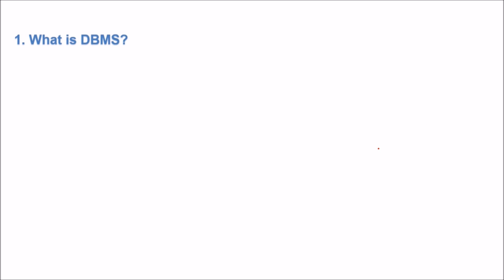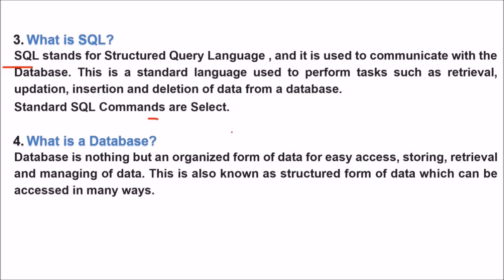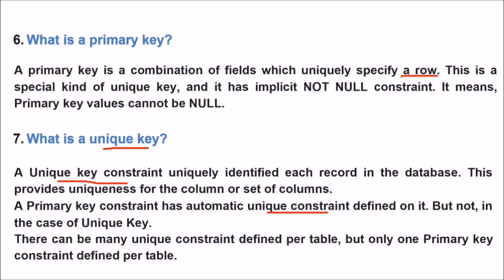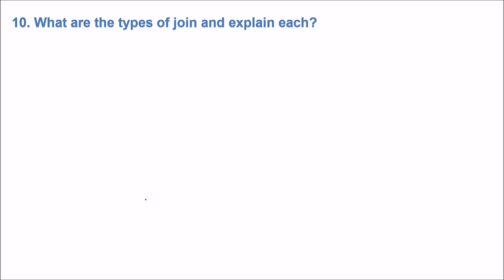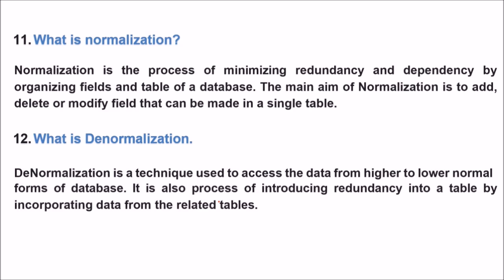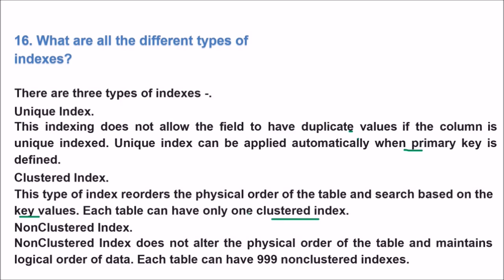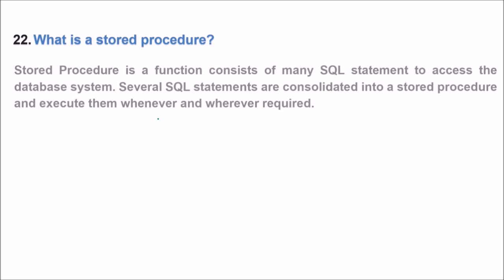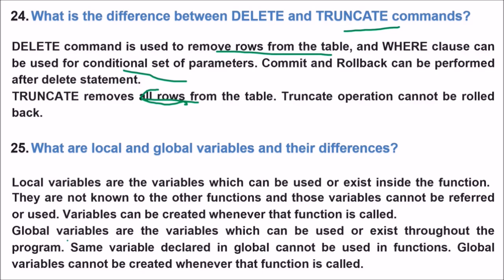Top 50 SQL Interview Questions and Answers| SQL Interview Part 1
Are you preparing for a SQL interview and want to ace it with confidence? In this video, we cover the Top 50 SQL Interview Questions and Answers that are commonly asked in technical interviews. Whether you are a beginner or an experienced professional, this video will help you understand the concepts, best practices, and how to answer SQL interview questions effectively.

Difference between SQL and MySQL

Types of SQL commands: DDL, DML, DCL, TCL

Primary key, foreign key, and constraints

Then we move to intermediate level questions:

Joins (INNER, LEFT, RIGHT, FULL)

Subqueries and nested queries

Aggregate functions like SUM, AVG, COUNT, MIN, MAX

Group By and Having clauses

Indexes and their types

Finally, we cover advanced SQL interview questions:

Views, stored procedures, triggers

CTE (Common Table Expressions)

Window functions (ROW_NUMBER, RANK, DENSE_RANK)

Transactions and ACID properties

Performance tuning and optimization techniques

Each question in this video comes with a clear explanation and example, so you can not only memorize answers but also understand the underlying concepts. By watching this video, you will be ready to tackle real interview scenarios with confidence.

Tips for SQL Interviews:

Understand the concepts instead of just memorizing queries.

Practice writing queries on your own.

Be ready to explain why and how a query works.

Review SQL functions, joins, subqueries, and constraints thoroughly.

This video is perfect for computer science students, IT professionals, data analysts, database administrators, and anyone preparing for SQL interviews. By the end of this tutorial, you will have a strong understanding of the most important SQL interview questions and answers to excel in your next interview.